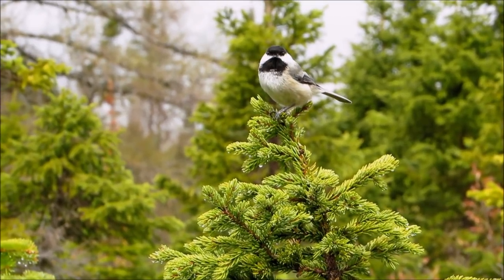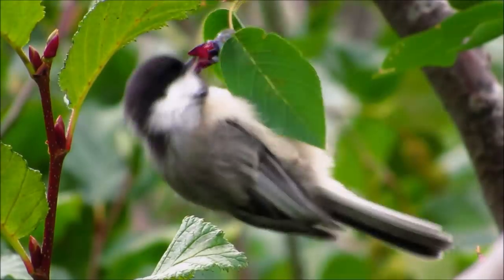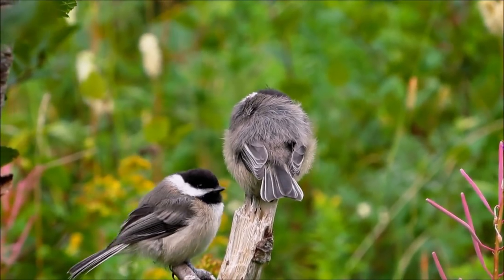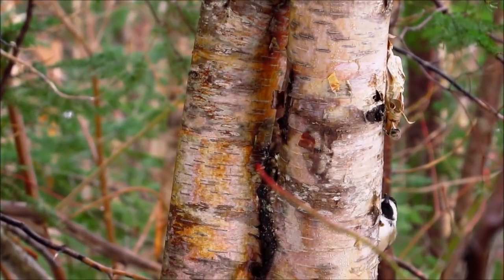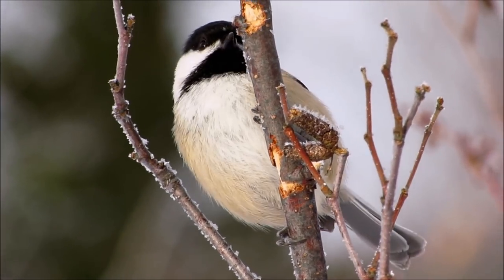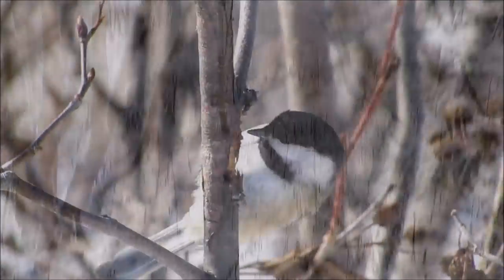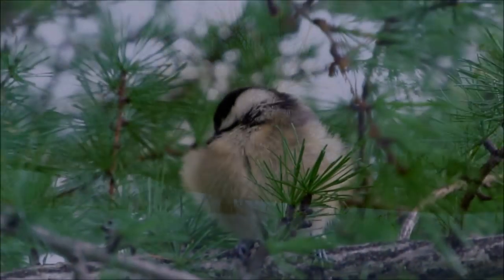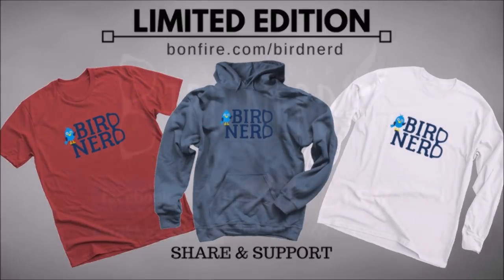5 Cool Things Chickadees Can Do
Chickadees are pretty fascinating small birds.

***Limited Edition T-shirt campaign has now ended***

Shop LesleytheBirdNerd Prints
Etsy Shop